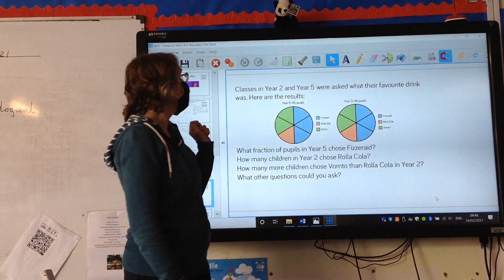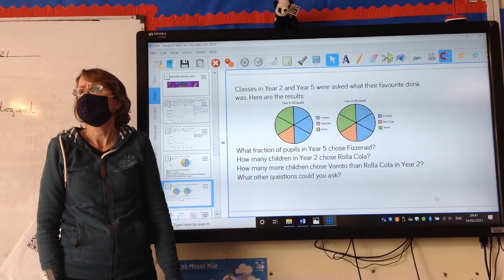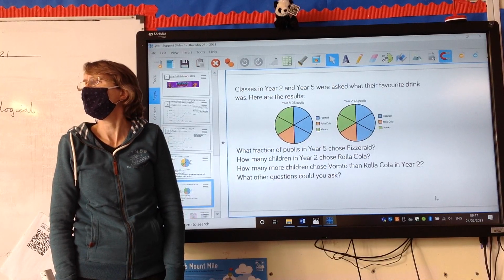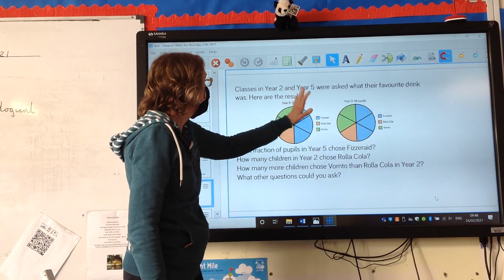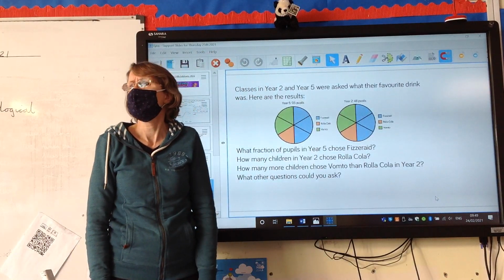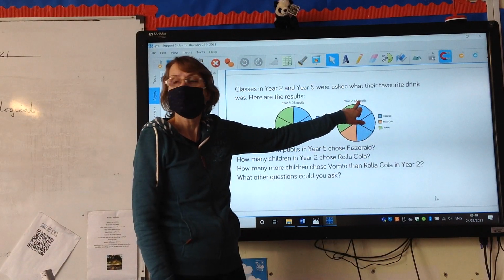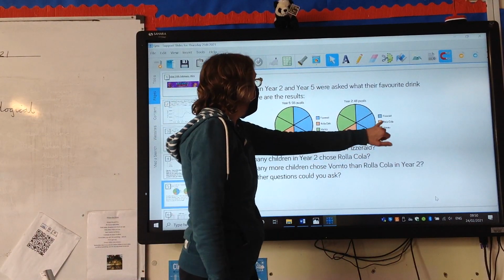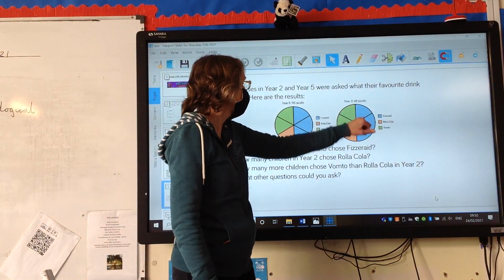Maths Intro Part 2 Thurs 25th